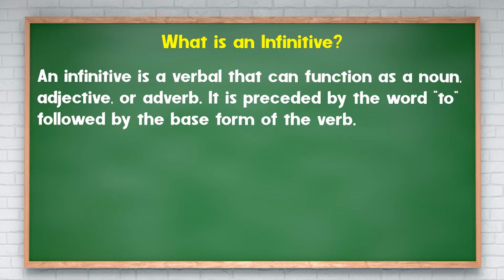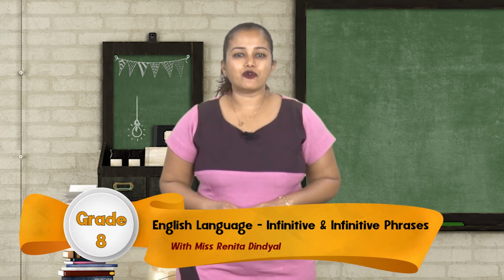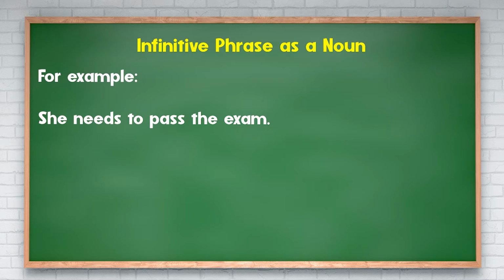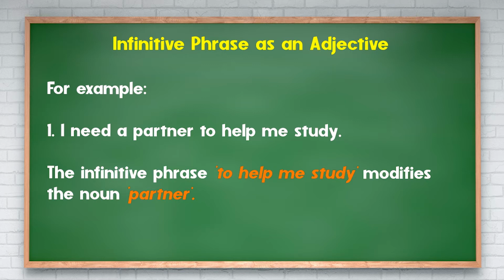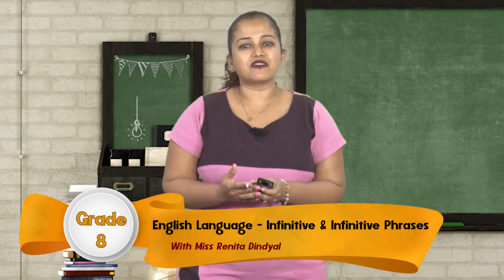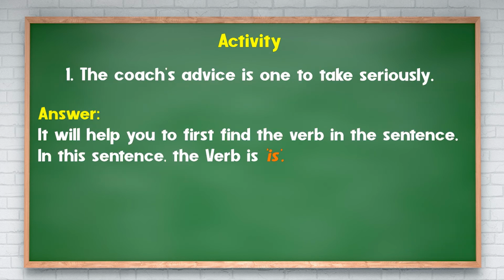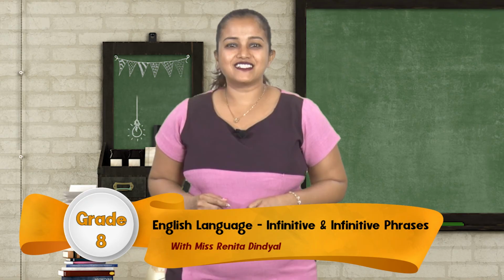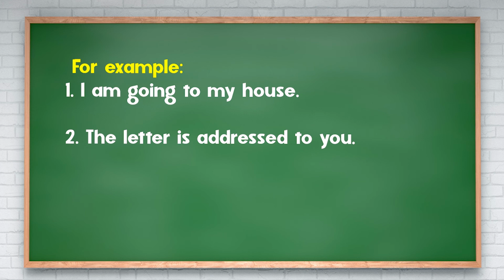English Language - Grade 8: Infinitive Phrases